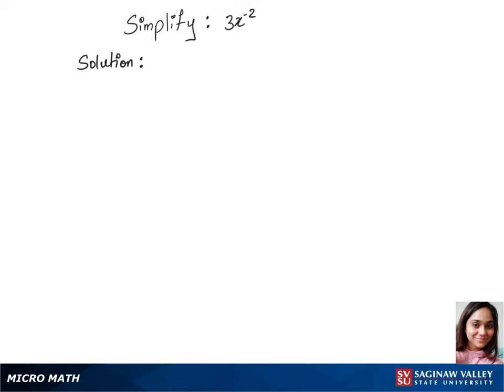Exponents: Simplify 3x^{-2}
Anusha from SVSU Micro Math helps you simplify an expression involving exponents.  This problem involves a negative exponent.

Problem: Simplify 3x^{-2}